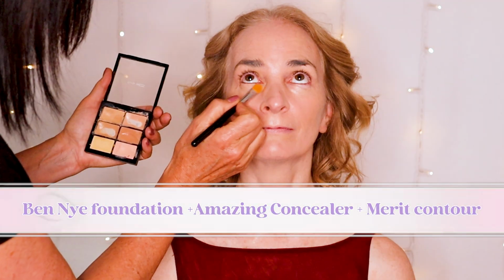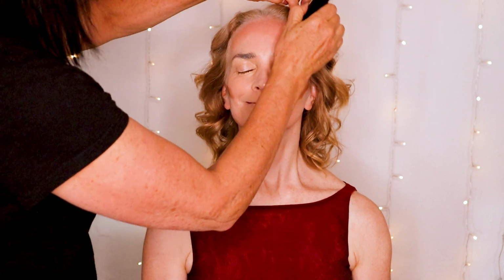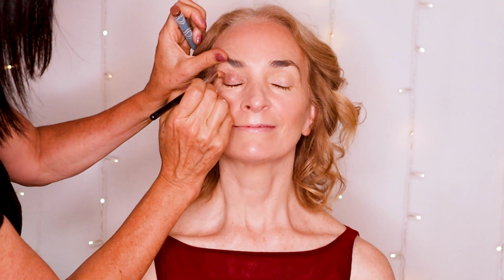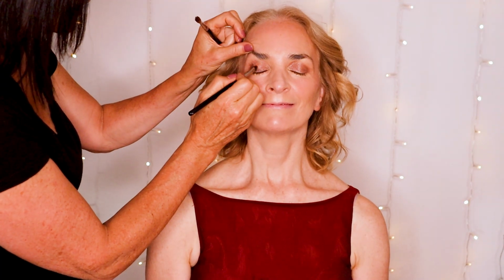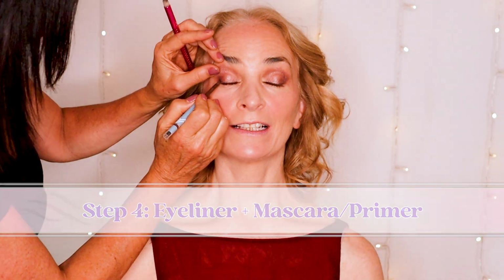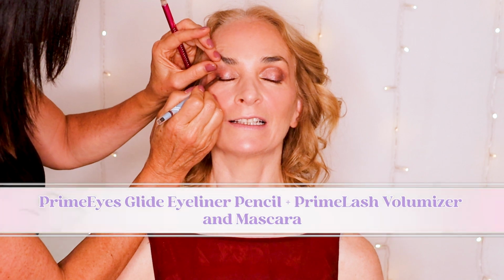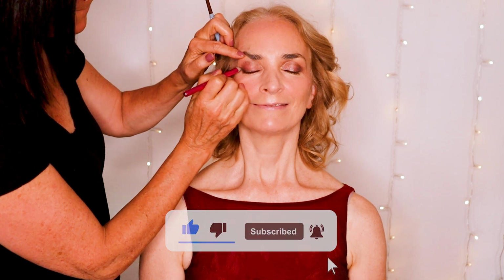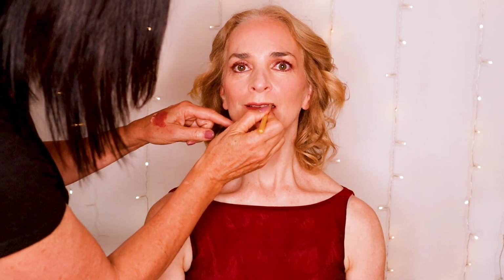HOLIDAY GLAM MAKEUP TUTORIAL OVER 50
Whether you are alone this holiday or with family, everyone needs some glam! Also check out: Makeup No Makeup